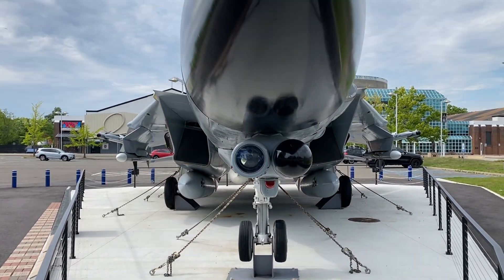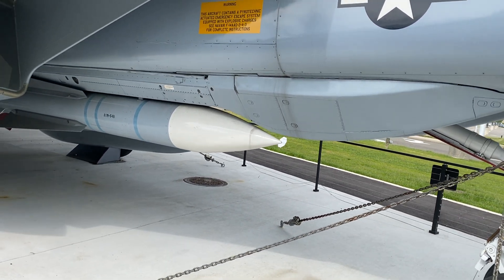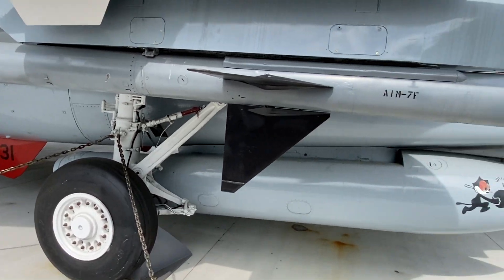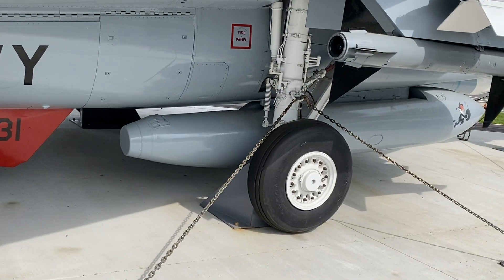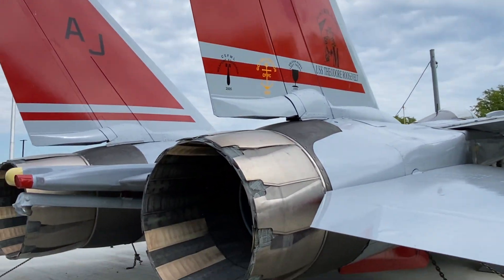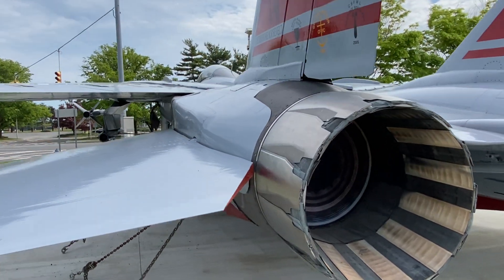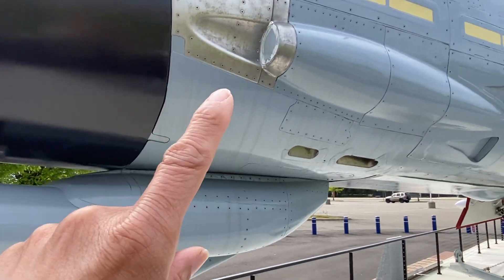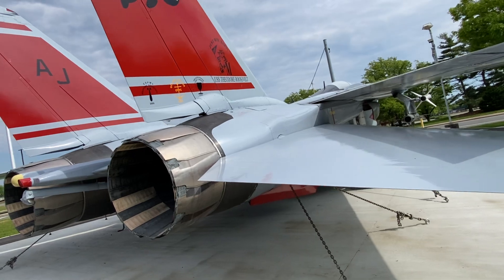F14 Grumman Tomcat Top Gun Walk Around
F14 Grumman Tomcat Top gun Movie star
United States Navy
Walk Around